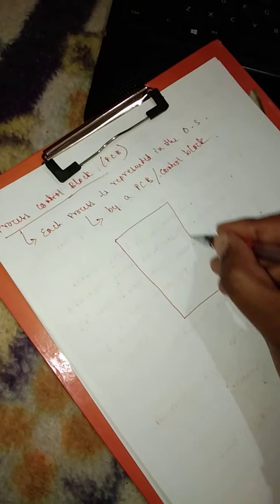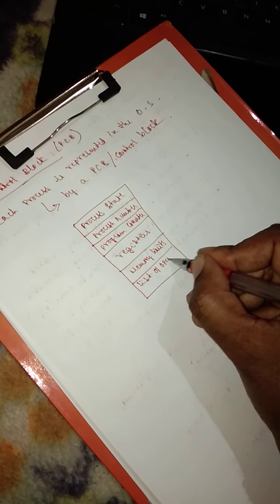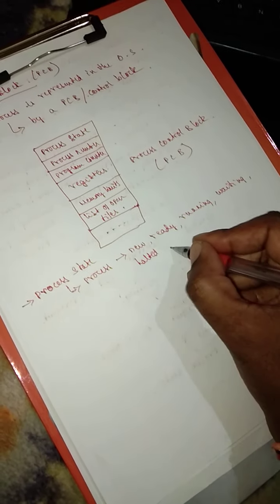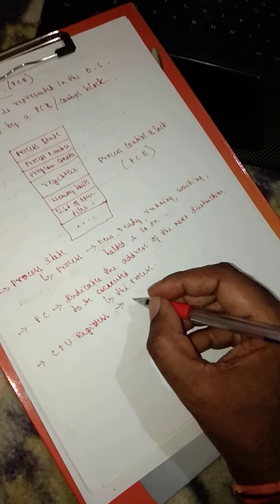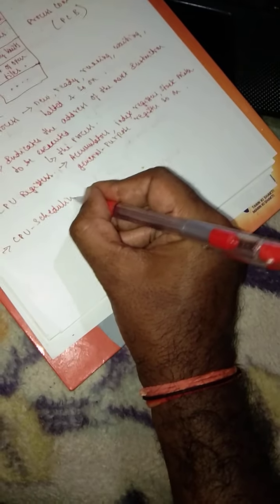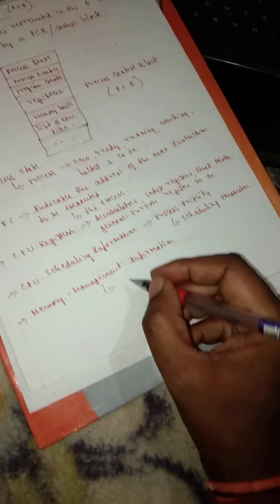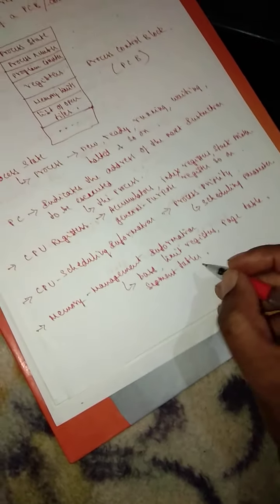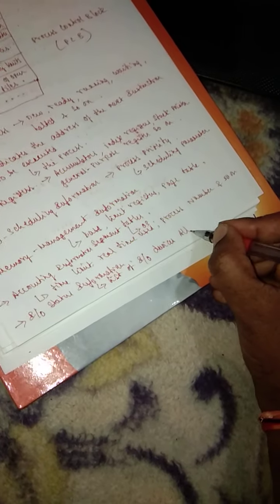Process Control Block - ( PCB )